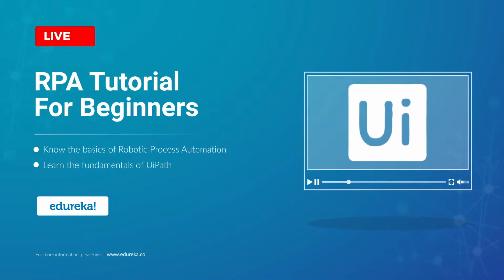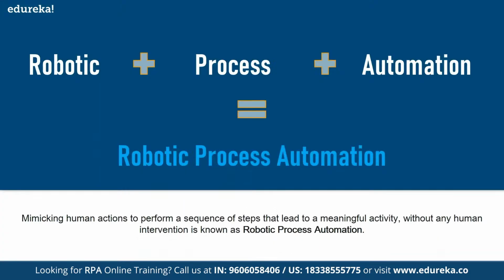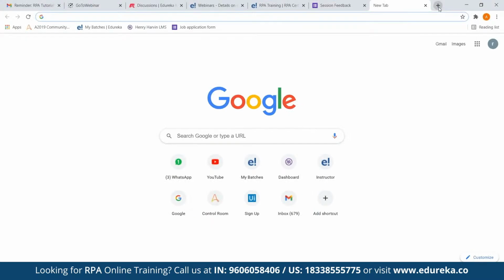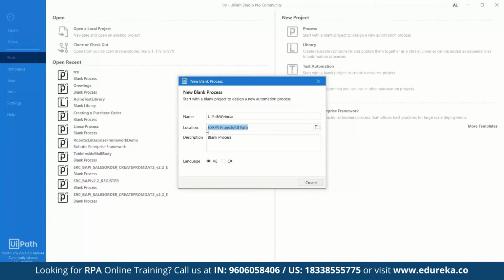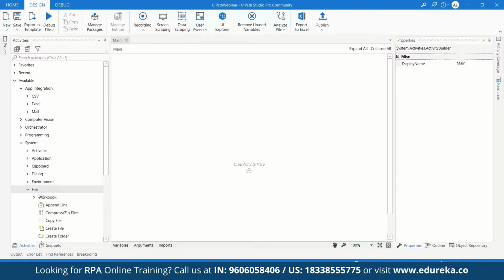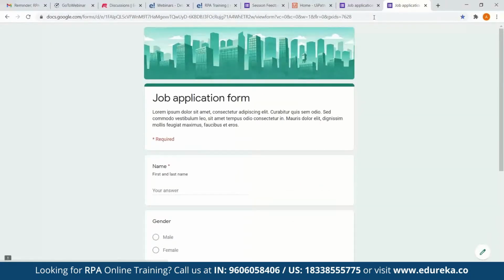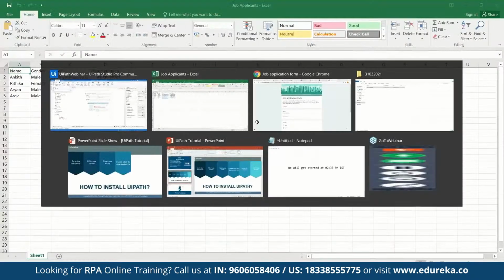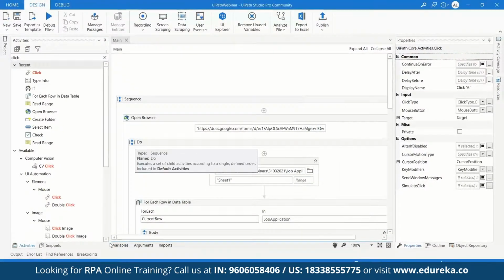RPA Tutorial for Beginners | RPA Training Using UiPath | UiPath Training Online | Edureka Rewind- 6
This Edureka video on "RPA Tutorial for Beginners" will give you an introduction to RPA using UiPath. Towards the end, there is a demo on Robotic Process Automation using UiPath. Below are the topics covered in this tutorial:

Support Representatives
RPA Developers
IT Professionals
Application Developers